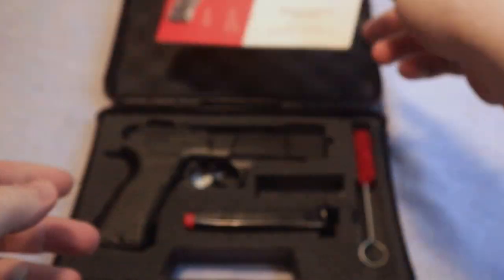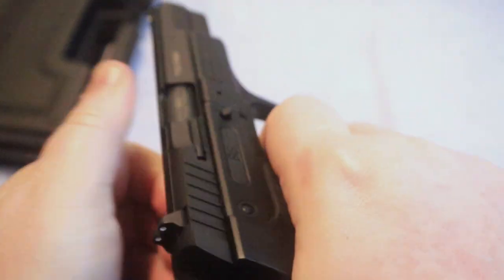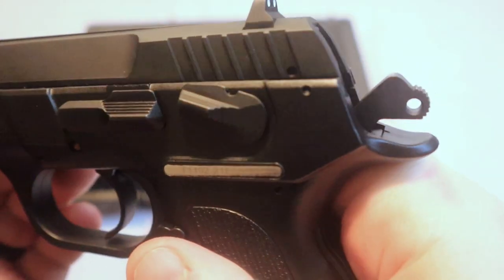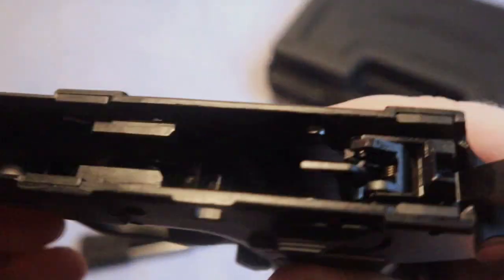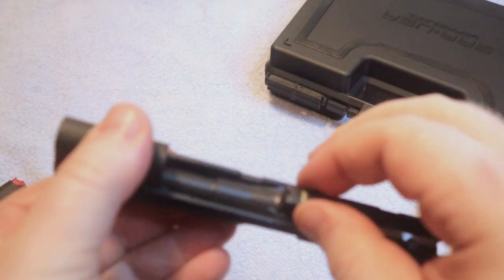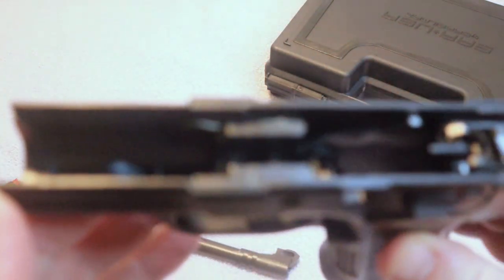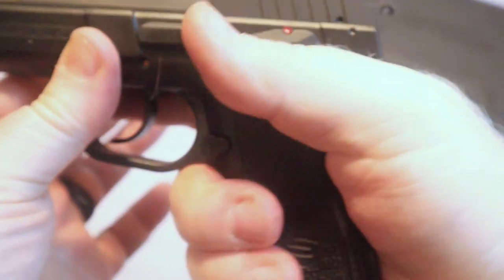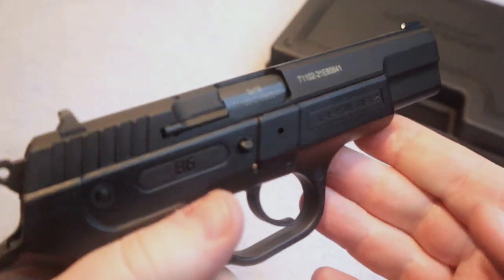Sar USA B6 CZ 75 Clone: Unboxing, Field Strip, and In-Depth Table Top Review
The Sar USA B6 is a semi-automatic pistol that has gained recognition for its reliability, affordability, and versatility. Designed as a clone of the CZ 75, this Turkish-made firearm offers a compelling choice for both experienced shooters and those new to handguns.

The B6 is chambered in 9mm, a popular caliber known for its manageable recoil and wide availability of ammunition. It features a double-action/single-action (DA/SA) trigger system, allowing for both a smooth initial trigger pull and a lighter, crisp single-action pull on subsequent shots. This makes it a versatile option for self-defense, target shooting, and even competitive shooting.

One of the standout features of the Sar USA B6 is its ergonomics. It boasts a comfortable grip with checkered polymer panels that ensure a secure hold, even in adverse conditions. The pistol also has a manual safety and a decocker, enhancing its safety features. The gun's steel slide and barrel provide durability and longevity, while the alloy frame keeps it relatively lightweight.

In terms of capacity, the B6 typically comes with a 15-round magazine, which is adequate for most applications. The pistol's accuracy and ease of field stripping for maintenance make it a popular choice among shooters who appreciate a reliable, no-nonsense firearm without breaking the bank. Overall, the Sar USA B6 is a well-rounded pistol with a strong balance of performance, affordability, and features that make it an appealing choice for a wide range of gun enthusiasts.

GEAR
2 Pack Genuine NAR CAT Tourniquet Gen 7